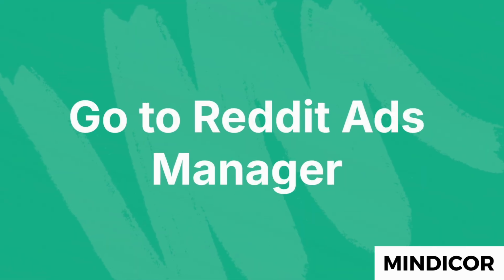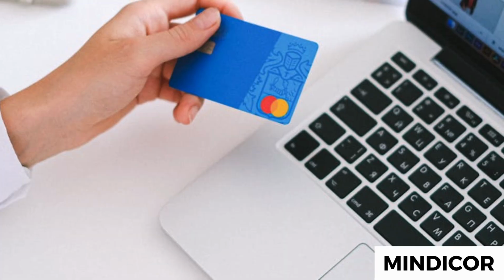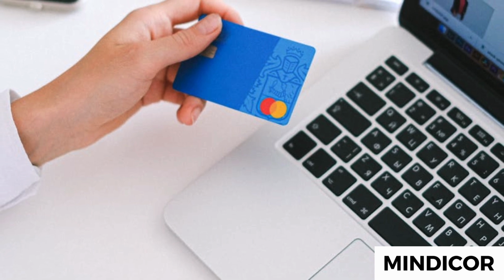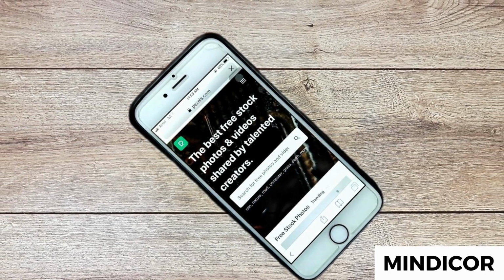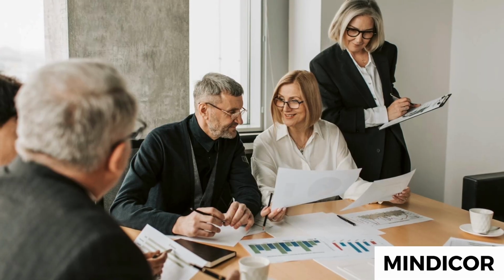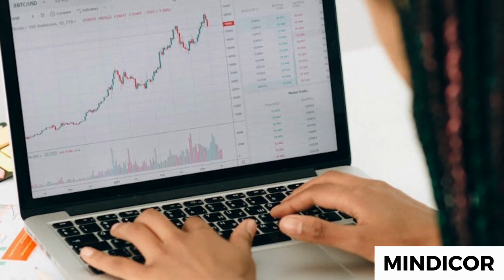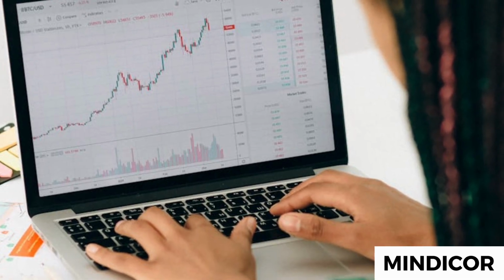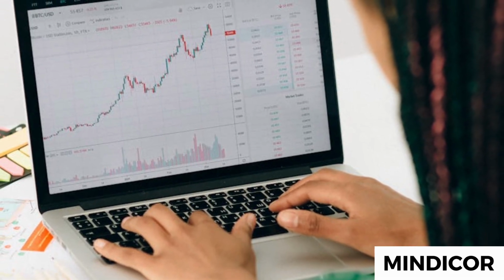How to Use Reddit Ads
Reddit Ads | Complete Beginner’s Guide

Welcome to MINDICOR! In this tutorial, you'll learn how to set up and run ads on Reddit—from creating an account to launching your first campaign. Discover how to target the right communities and maximize your ad performance.

⏳ Chapters:
0:00 Intro
0:14 Step 1
0:25 Step 2
0:38 Step 3
0:55 Step 4
1:06 Step 5
1:19 Tip
1:26 Step 6
1:37 Why?
1:57 Outro

✅ What You'll Learn:
📌 How Reddit Ads work
📌 Step-by-step ad setup
📌 Targeting strategies and tips for success

💬 Question: Have you tried Reddit Ads before? What was your experience? Share below!